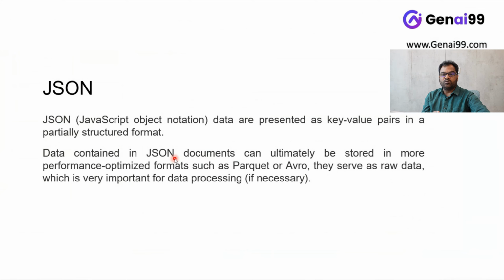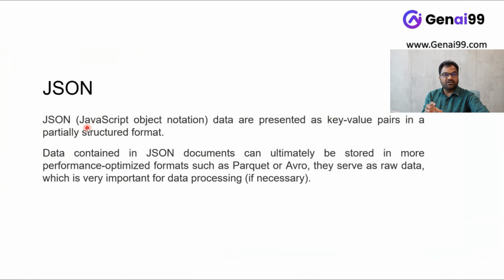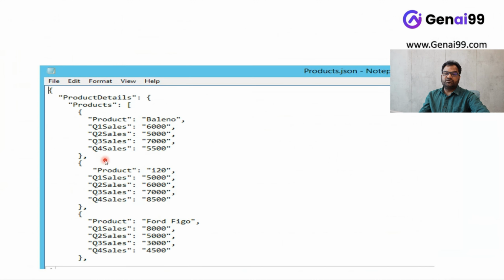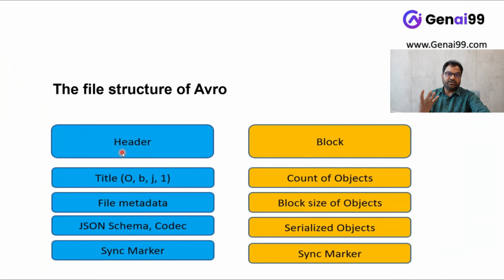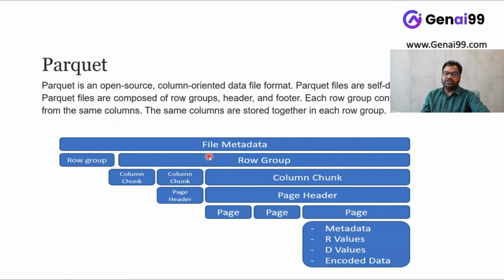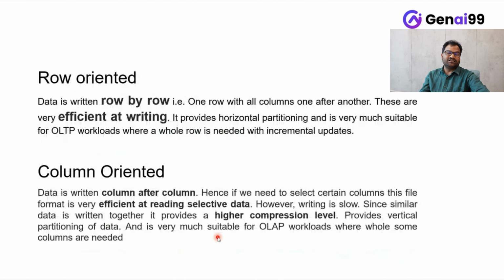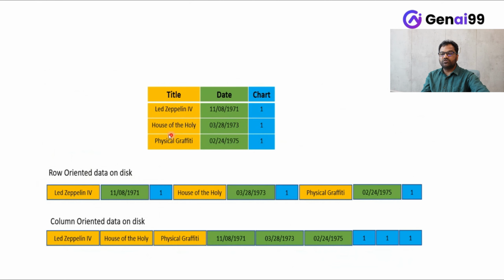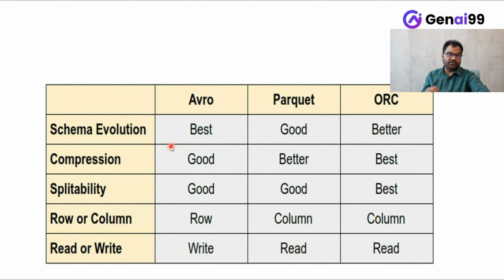JSON, Avro, Parquet & ORC Files Explained in 5 Minutes | Row vs Column Oriented Data | GenAI99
Welcome back to Learn Generative AI in 5 Minutes from GenAI99!

In this quick session, we break down essential data file formats every Data Engineer and Data Scientist must know:

✅ What is a JSON file and how it stores key-value data
✅ Overview of Avro file format – best for write-heavy use cases
✅ Introduction to Parquet files – columnar storage for big data
✅ ORC file format – optimized row-columnar for massive data compression
✅ Difference between Row-Oriented vs Column-Oriented storage with visual examples

Whether you're building data pipelines, working with Spark, or managing storage efficiency—this video has you covered.